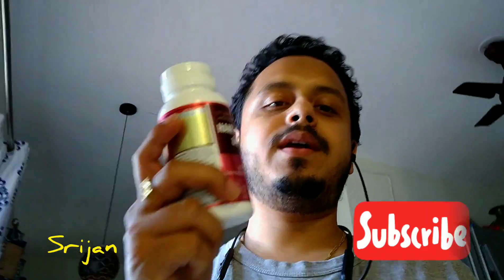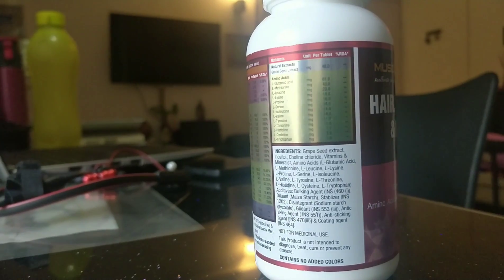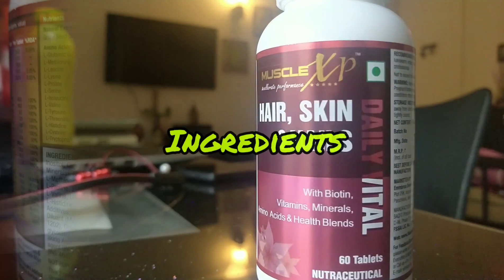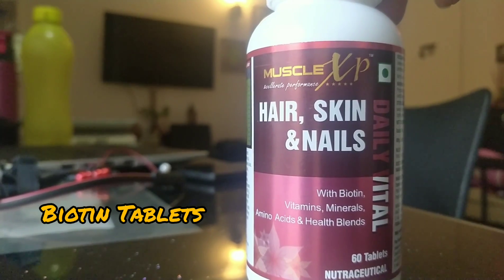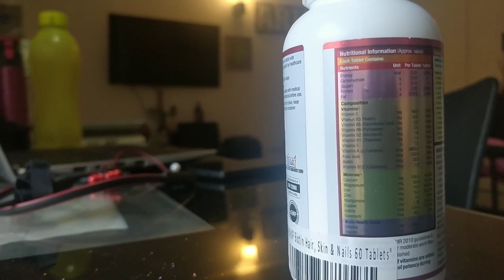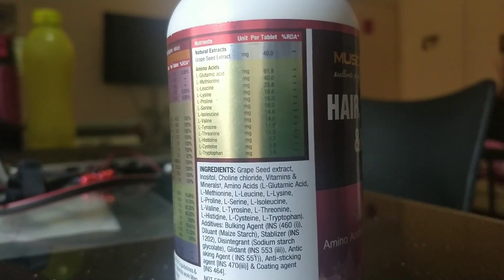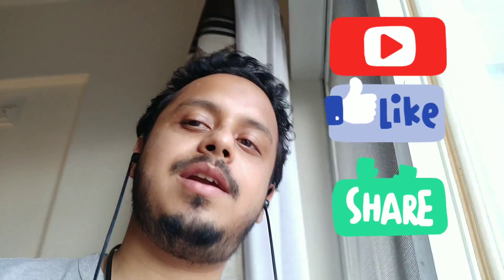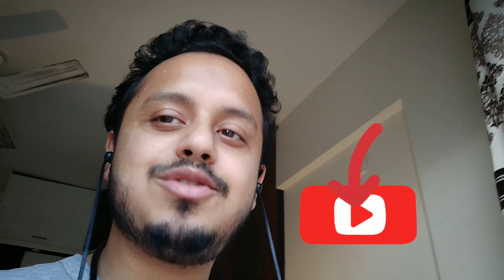Hairfall Skin & Nail Problem? Multivitamin Tablets - No Side Effects - MuscleXP Biotin Review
Hairfall Skin & Nail Problem? Suppliment from Muscle XP - No Side Effects  - Biotin Review

MuscleXP Biotin Hair, Skin & Nails Complete MultiVitamin - 60 Tablets promotes hair growth, glowing skin and strong nails. It contains powerful grape seed extract containing specially combined vitamins, minerals, herbs, and bio nutrients important for helping to maintain or obtain healthy hair, skin and nails and free of gluten and it is also vegetarian.

Combines vitamins, minerals, antioxidants and other nutrients to give you healthy hair, skin and nails.

This comprehensive and complete formula delivers a total of 36 nutrients comprising vitamins, minerals, antioxidants, health blends, amino acids in one convenient daily dose.

Contains 10,000 mcg Biotin for Healthy Hair Care.

It provides 100% RDA limits for maximum Vitamins & Minerals. Contains 13 Amino Acids. Helps support strong nails and lustrous hair.

Manufactured in World Class Manufacturing Standards.

Additional Information: MuscleXP is an all natural supplement brand that combines a special blend of natural herbs, roots and aphrodisiacs that build lean muscle, increases stamina, sexual endurance and allows you to get results in weeks not months. Scientifically proven to improve physical strength, aerobic performance, delay muscle fatigue, enhance muscle definition and sexual performance simultaneously, MuscleXP provides both benefits of developing a lean muscular body while boosting one's sex drive and vitality.

For adults, take one tablet with lukewarm water, one time a day or as suggested by healthcare professional.